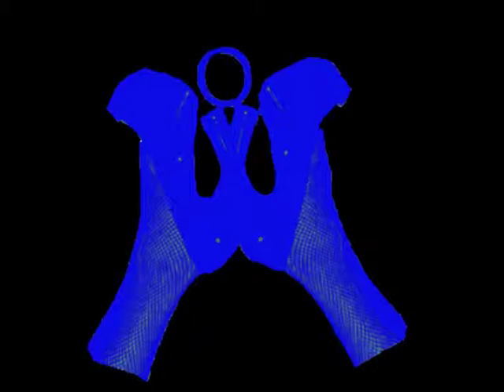Omphalectoicxanthopsia - An Opening Presentation..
Artist: Omphalectoicxanthopsia
Album: Vulstaxis Esthymaesio Glotto-bondage In Fishnets & Orgasmic Pony-play Butt Plug Palpitations
Genre: Gorenoise